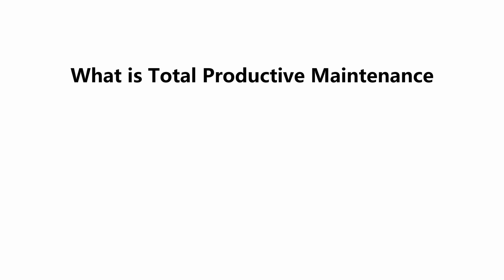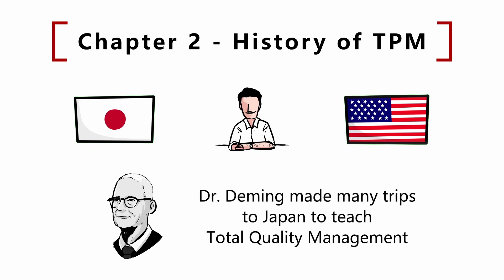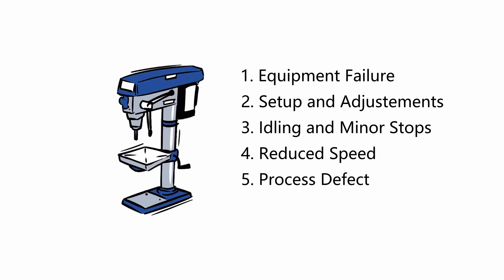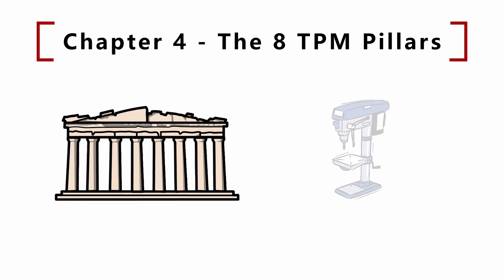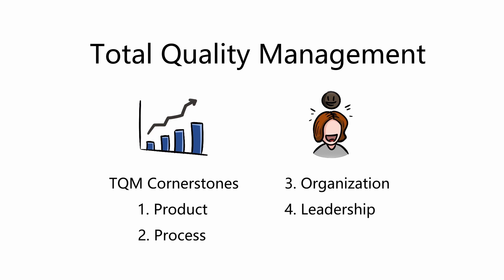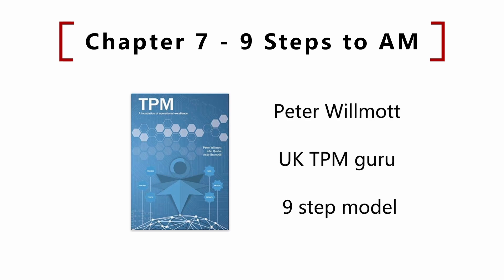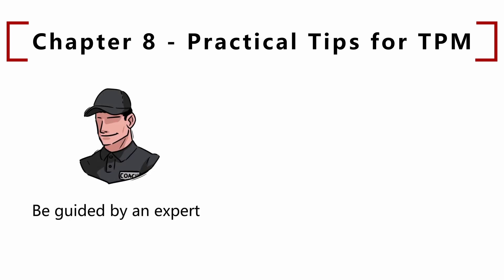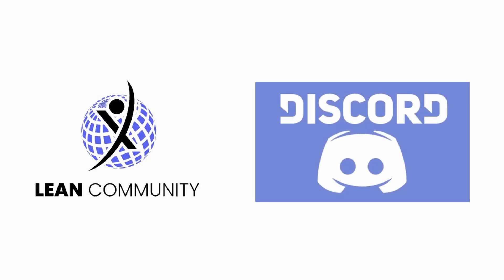What is Total Productive Maintenance | 8 Pillars of TPM | 6 Big Losses | Type of Maintenance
What is Total Productive Maintenance and the 8 Pillars of TPM are described in this video?
The history, the 6 big losses, and the type of maintenance are covered, too.

👉  Optimize your production with our Lean Bulk!
Resources, checklists, and templates to excel in Lean Manufacturing.

This video aims to be a complete TPM tutorial to learn how to implement Total Productive Maintenance by knowing all the basics and practical tips.

This video is made in collaboration with "Lean Community"

🔖 Chapters:

0. Intro (0:00)
1. What is Total Productive Maintenance (1:05)
2. History of TPM (2:08)
3. The 6 Big Losses (4:21)
4. The 8 Pillars of TPM (7:16)
5. TPM vs TQM (9:06)
6. Types of Maintenance (10:26)
7. The 9 Steps to Implement Autonomous Maintenance (12:23)
8. Practical Tips for TPM (15:55)
9. Conclusion (17:08)

🗨 Questions about TPM ?

📚 Books

TPM: A foundation of operational excellence

📩 Download PDF & Checklist

✏️ Here is the transcript of the video (summary)

This video has the ambition to become the definitive guide to know and implement the total productive maintenance also known as TPM.

The tutorial will be divided into chapters and in the description, you will find documents and checklists to download to have a written reference and to be guided in the implementation of the TPM step by step.

In particular, the following topics will be discussed:

What is the TPM and why it matters.
The history of the TPM.
The 6 big losses.
The 8 pillars of the TPM.
TQM vs TPM.
The different types of maintenance.
The 9 steps to implement autonomous maintenance.
Practical Tips for TPM.

Ready. Go.

▶ Chapter 1 - What is TPM and why it matters.

The purpose of the TPM is to have zero unscheduled downtime.

To achieve this, the TPM aims to have only planned downtime, for example for preventive maintenance.

The key to TPM success is to perform preventative maintenance effectively and efficiently.

▶ Chapter 2 - The history of the TPM

The TPM is a methodology born in Japan.

After the Second World War, the Japanese industry was devastated and the industrial leaders, to start again, began to adopt the American philosophies of quality management and quality control.

It is history that Dr. Deming made many trips to Japan to teach total quality management.

▶ Chapter 3 - The 6 big losses

It should now be clear to you that one of the purposes of the TPM is to make plants more efficient.

By having more efficient systems, you can work more peacefully and help increase company profits.

Making plants more efficient means eliminating the losses that reduce efficiency in general.

For machinery, losses are classified into six categories:

1. Equipment Failure
2. Setup and Adjustments
3. Idling and Minor Stops
4. Reduced Speed
5. Process Defect
6. Startup losses

▶ Chapter 4 - The 8 Pillars of TPM

Pillar 1 - Autonomous Maintenance.
Operators who use all of their senses to help identify causes for losses

Pillar 2 - Focused Improvement
A scientific approach to problem-solving to eliminate losses from the factory

Pillar 3 - Planned Maintenance
Professional maintenance activities performed by trained mechanics and engineers

Pillar 4 - Education and Training
Support for continuous improvement of knowledge of all workers and management

Pillar 5 - Early Management
Scientific introduction of equipment and design concepts that eliminate losses

Pillar 6 - Quality Maintenance
A scientific and statistical approach to identifying defects and eliminating the cause of them

Pillar 7 - Safety, Health and Environment
A scientific approach to solutions that will improve the Safety, Health and Environment

Pillar 8 - Office TPM
Using TPM tools to improve all the support aspects of a manufacturing plant

Hi,